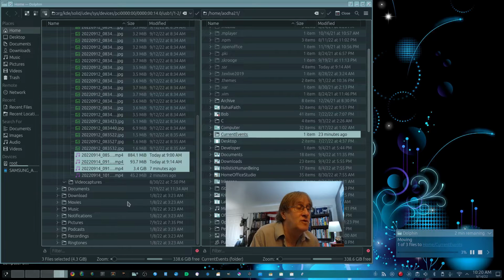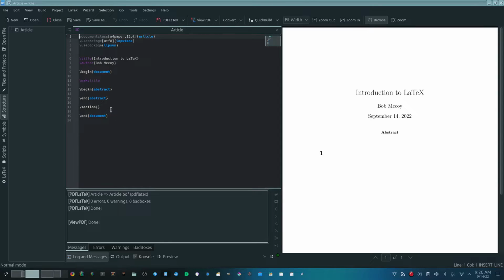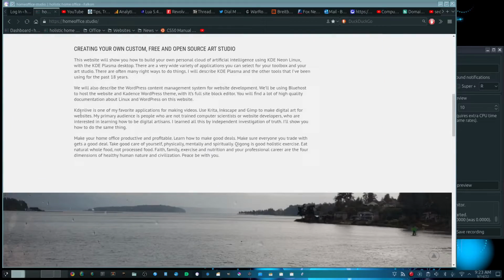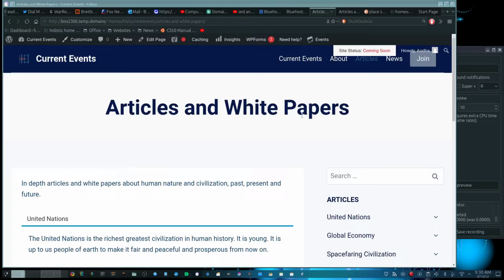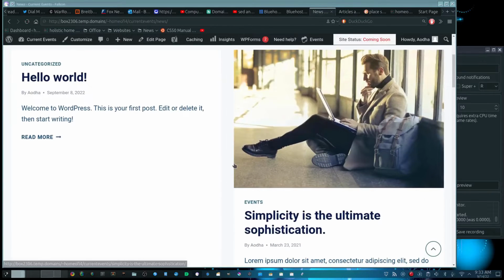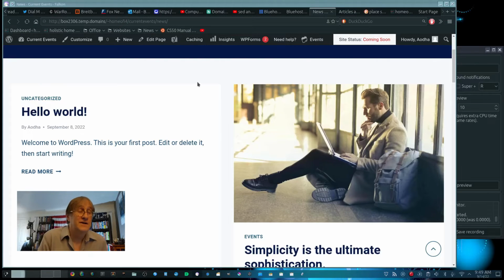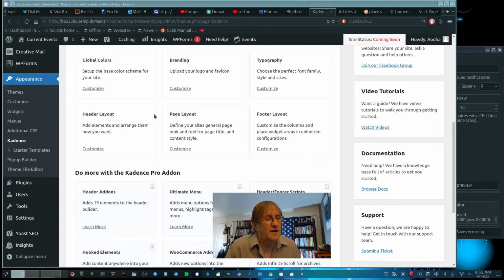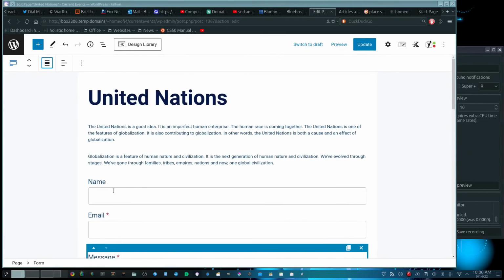CurrentEvents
Creating websites in Bluehost using WordPress' Gutenberg Block Editor, Kandence theme and Cloudflare.